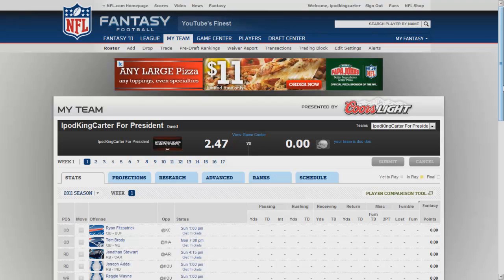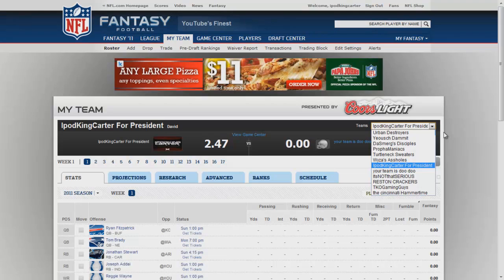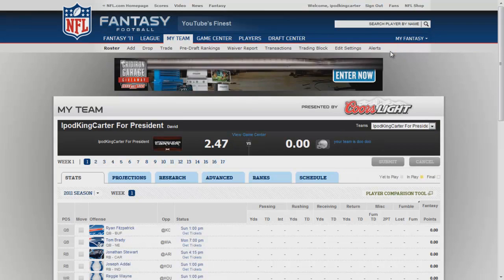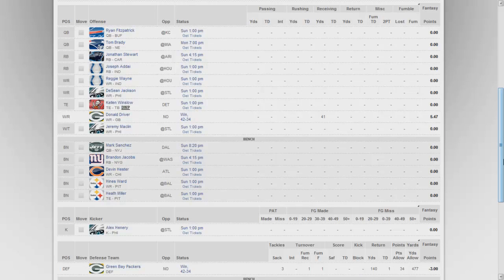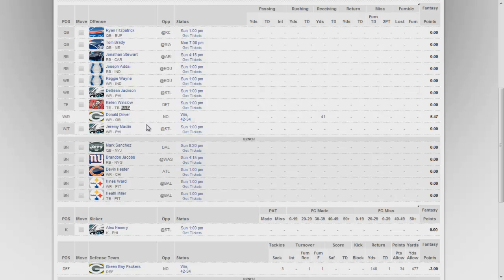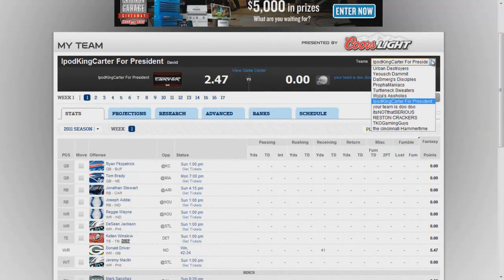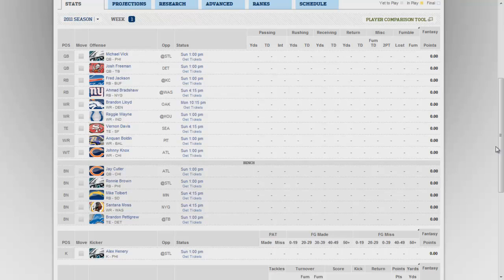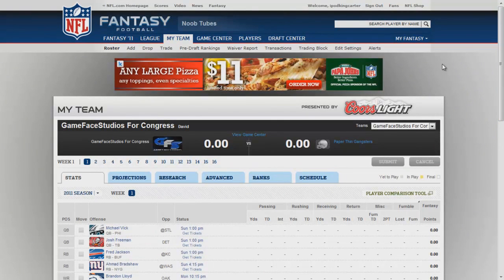2011 NFL Fantasy Football Feat Youtube's Finest & Noob Tubes | iPodKingCarter